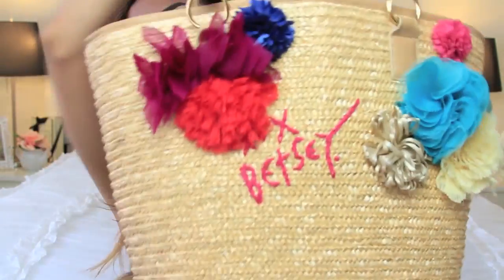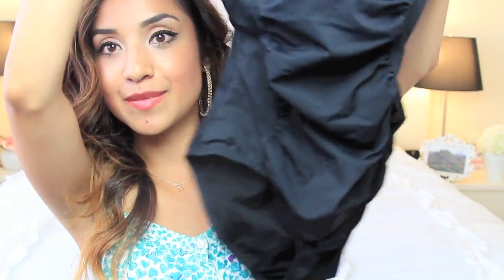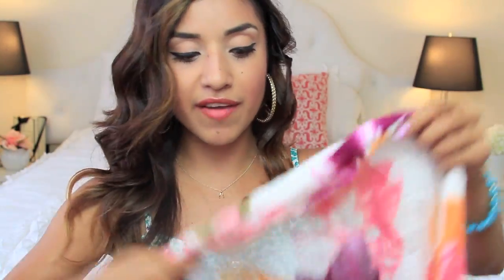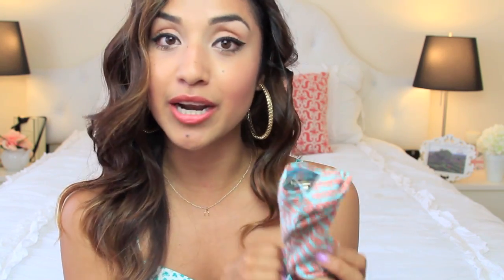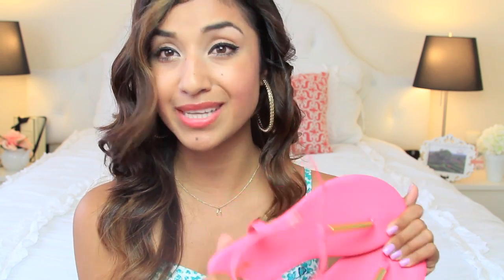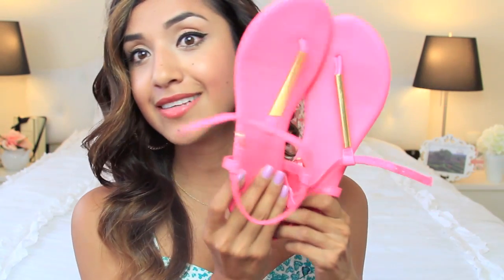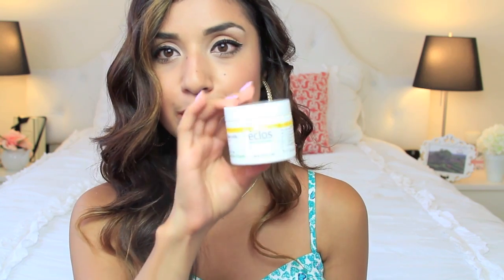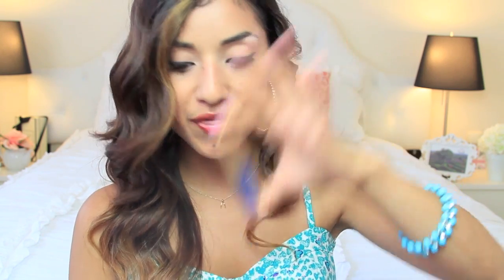What's in my beach bag?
Instagram Username:
DulceCandy